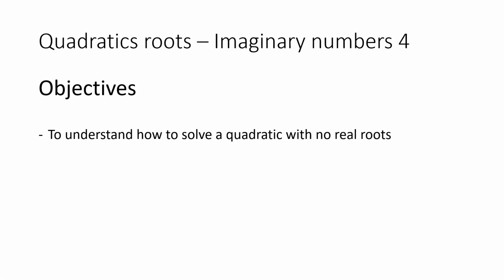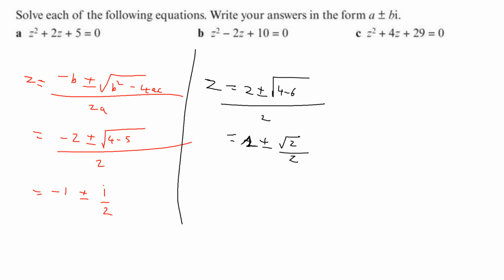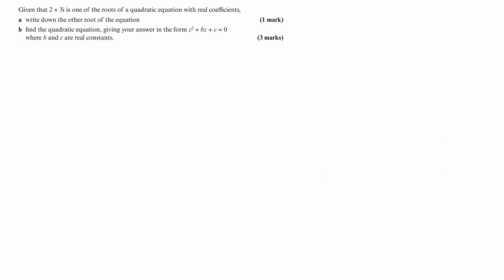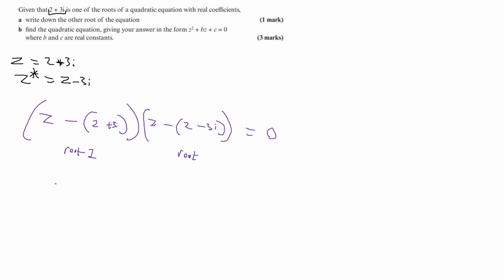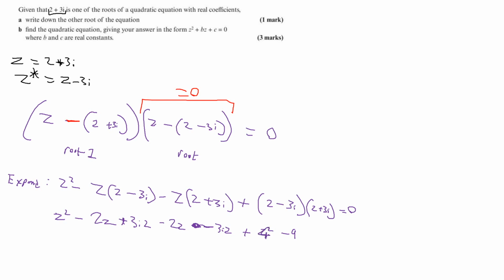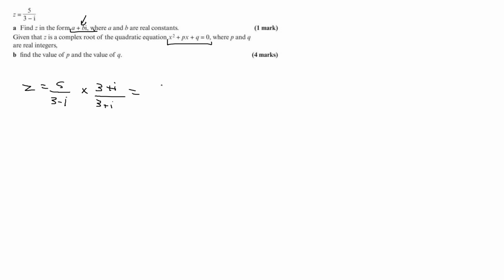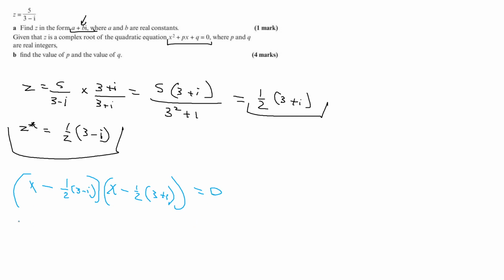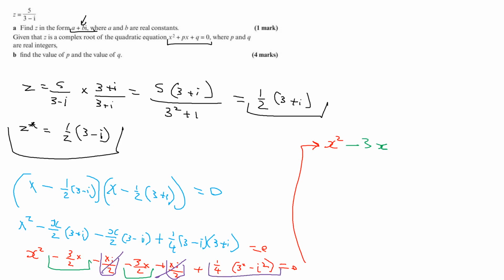Quadratic Roots - Imaginary Number 4